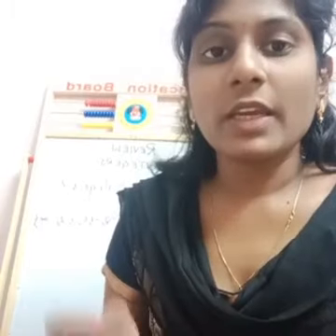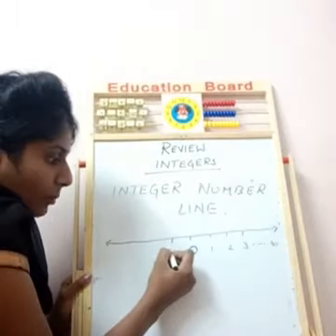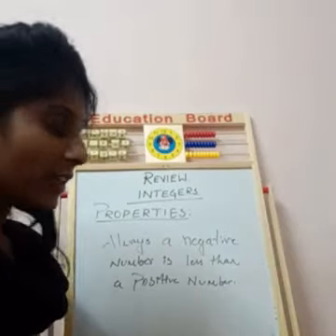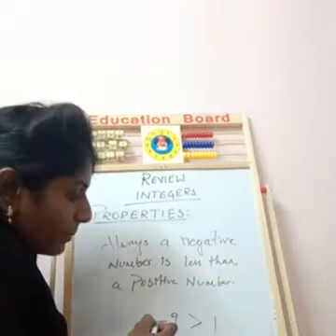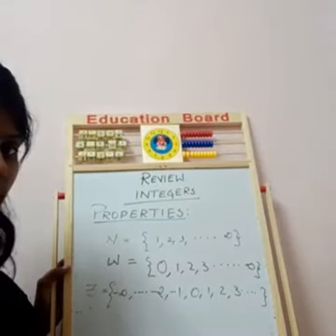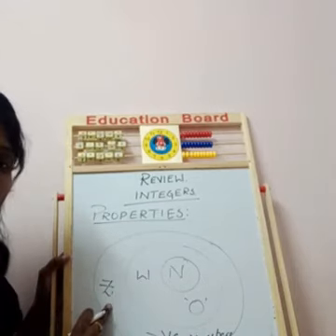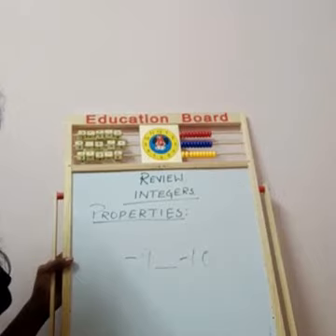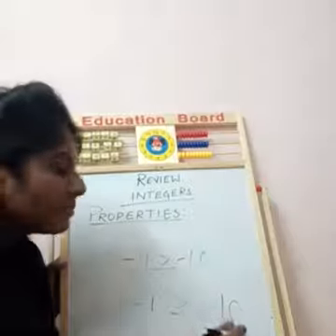VII CLASS MATHS CH 1